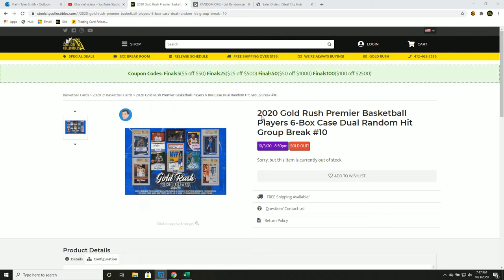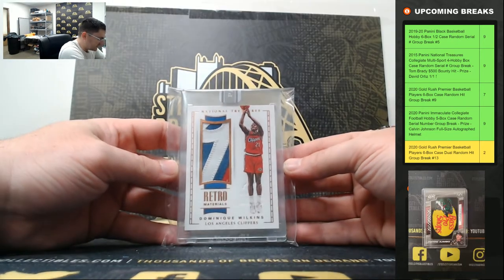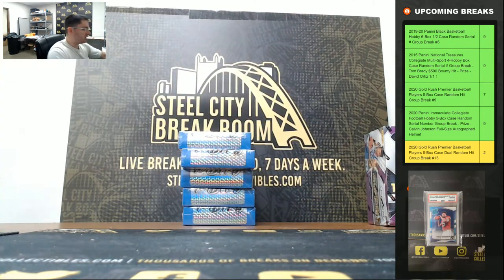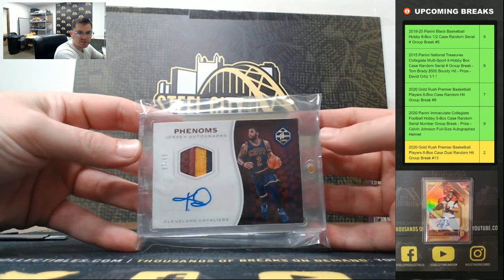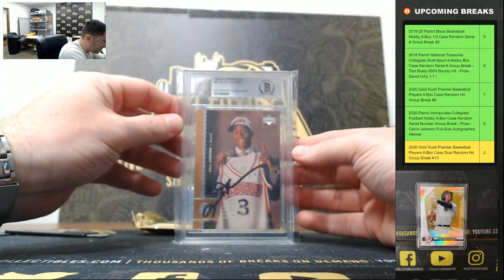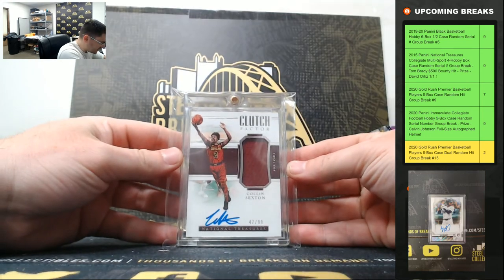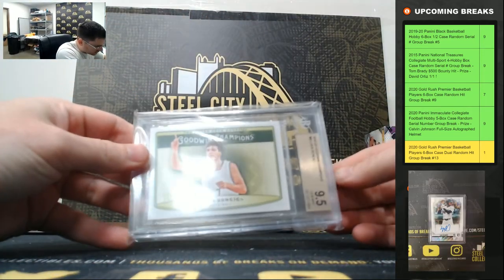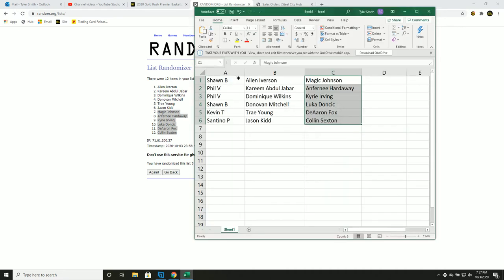2020 Gold Rush Premier Basketball Players 6-Box Case Dual Random Hit Group Break #10